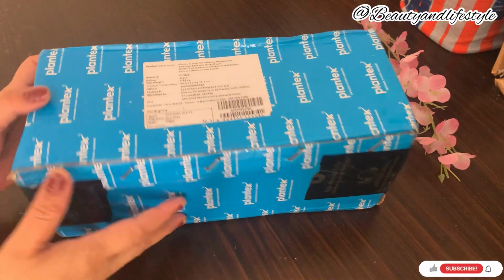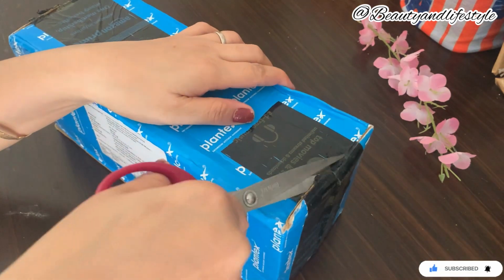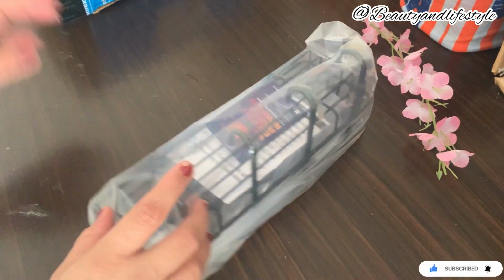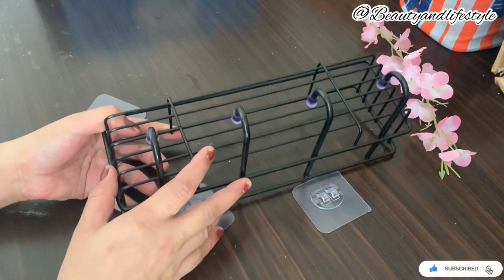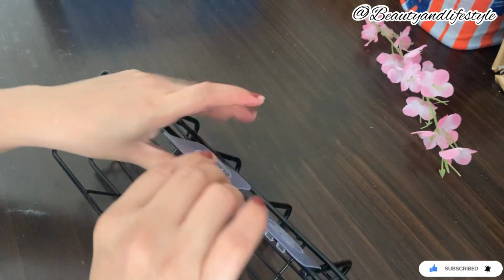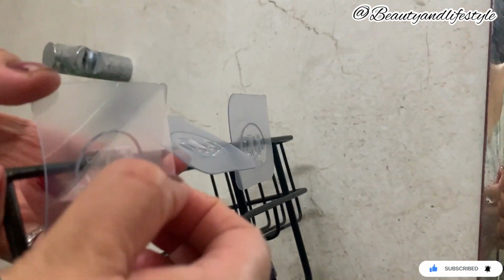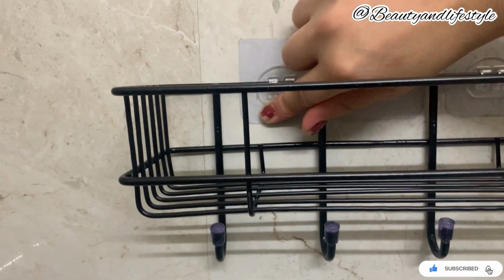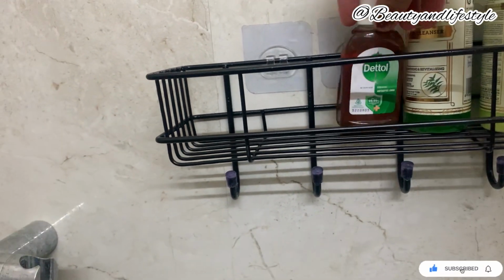This Self-Adhesive Shelf Saved My Bathroom Organization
Buying link:
 Self-Adhesive Multipurpose Bathroom Shelf with Hooks/Towel Holder/Rack/Bathroom Accessories-Wall Mount - Pack of 1 (Black,Powder Coated)-
Upgrade your space with this self-adhesive shelf — the perfect no drill bathroom organizer for modern homes. Designed with strong adhesive grip, this wall-mounted shelf holds your essentials securely without damaging walls. Ideal for bathroom storage, kitchen organization, and small space solutions, this shelf is waterproof, rust-proof, and easy to install in minutes.

Perfect for storing shampoo, conditioner, soap, skincare, spices, and daily essentials, this adhesive wall shelf is a must-have for clutter-free living.

🎯 Top Searchable Keywords
self adhesive shelf
bathroom shelf no drill
wall shelf without drilling
adhesive bathroom organizer
waterproof wall shelf
strong adhesive shelf
kitchen wall shelf adhesive
bathroom storage rack
no drill shelf for tiles
space saving wall organizer

This video features an unboxing and review of a self-adhesive multi-purpose bathroom shelf, perfect for enhancing your bathroom organization. This shelf includes a hook, towel rack and is shown being assembled and installed with various bathroom accessories. It's a great solution for bathroom storage ideas and home decor ideas.